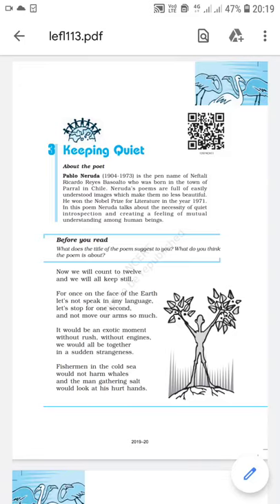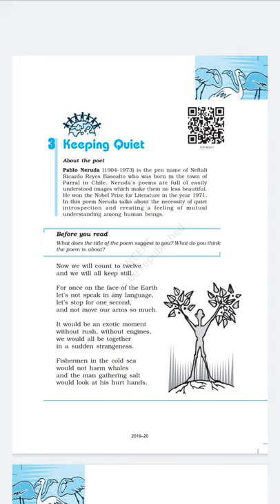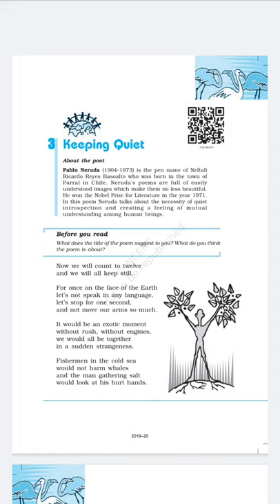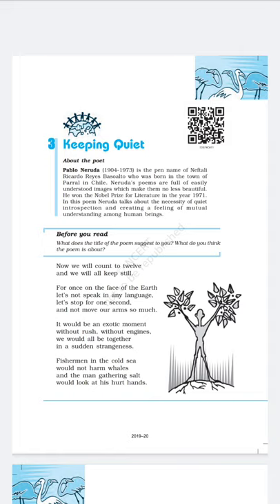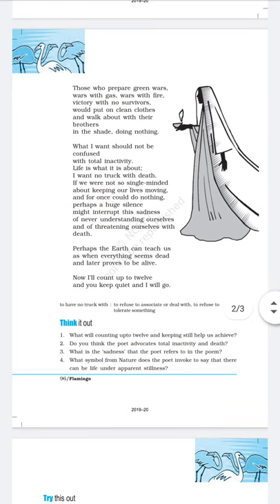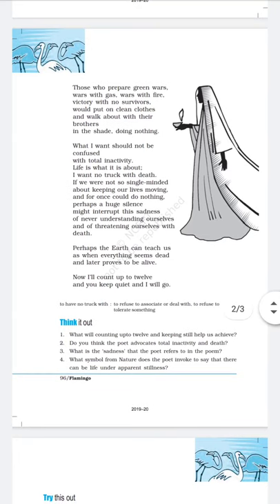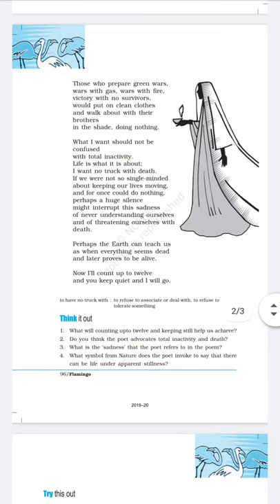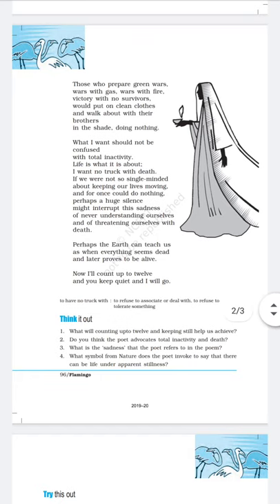Keeping quiet Flamingo